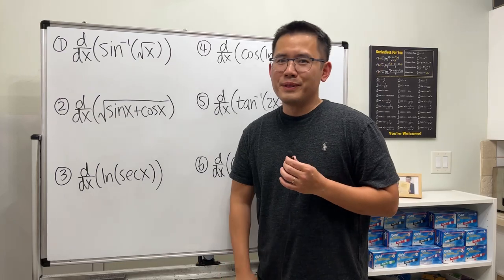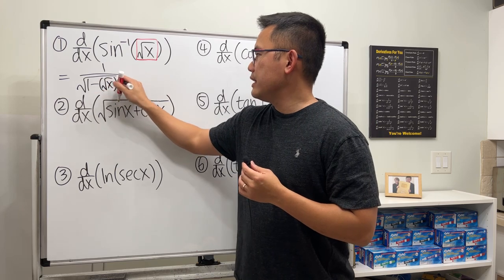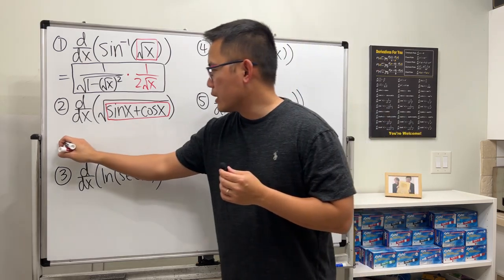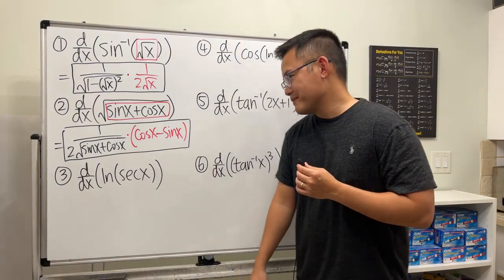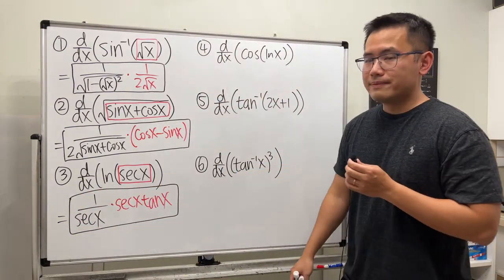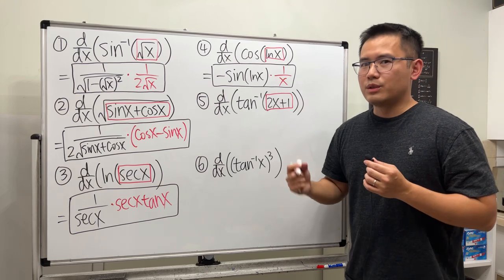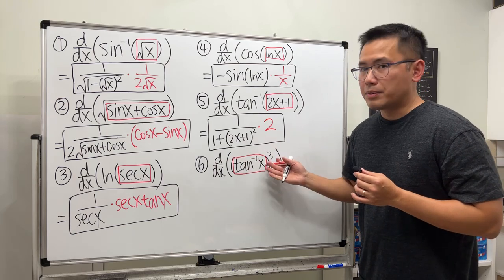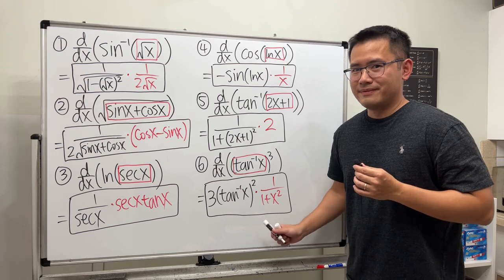Chain rule once with inverse functions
Calculus tutorial on the chain rule for derivatives. In particular, we will focus on the chain rule once with inverse trigonometric functions and logarithmic functions.